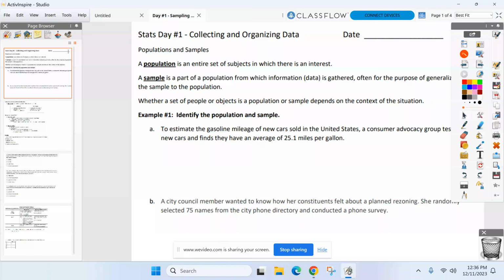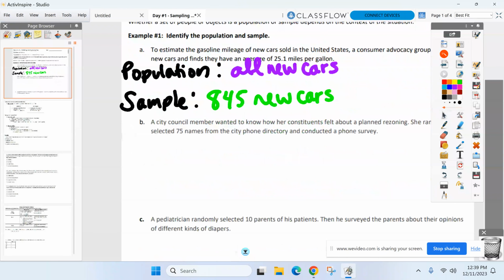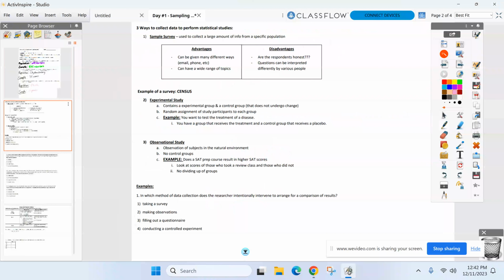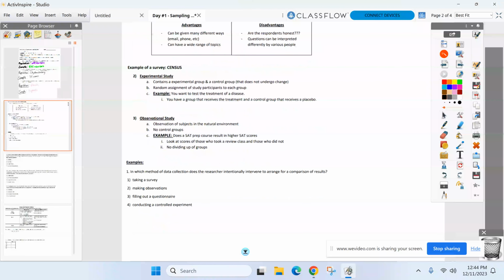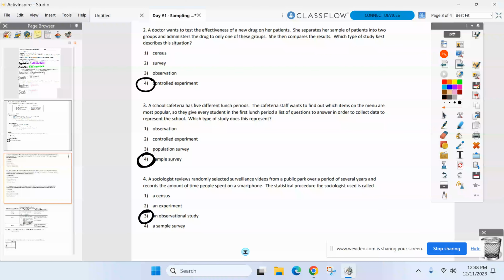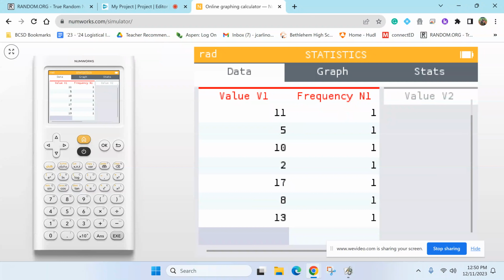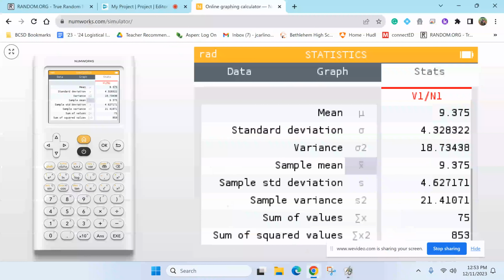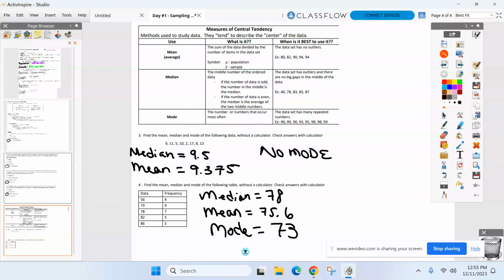A2B Dec 11th - Unit 6 Day 1 - Collecting & Organizing Data